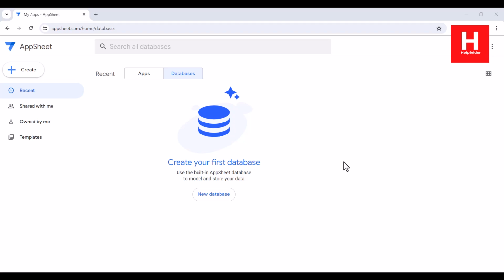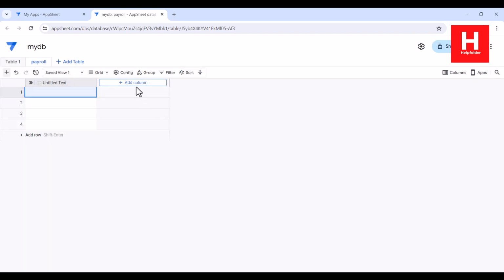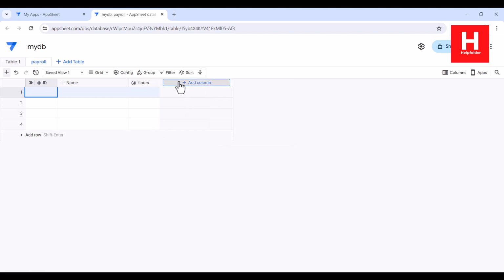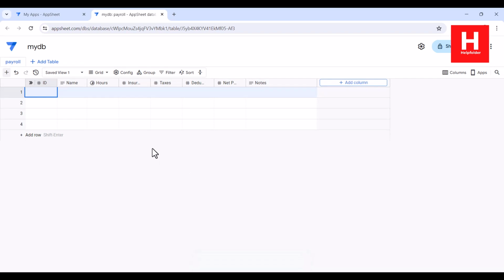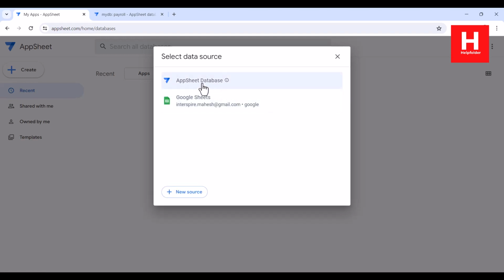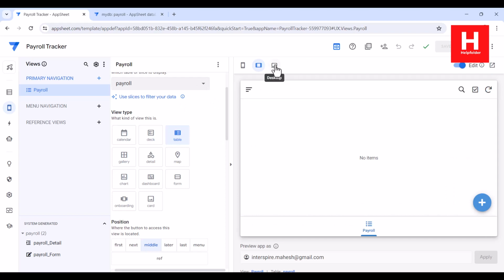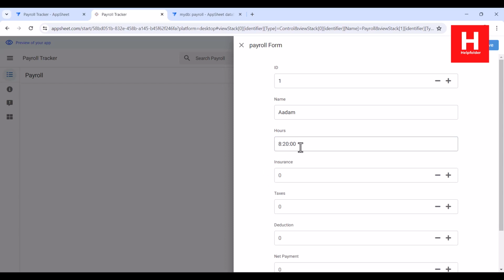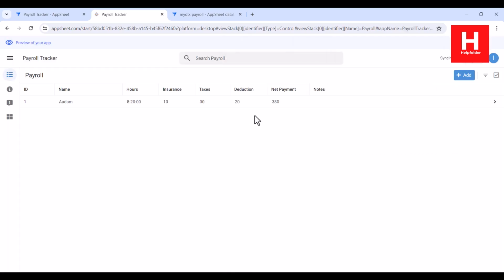Google Appsheet - Create Payroll Tracker App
Learn How to Create Payroll Tracker App in Google AppSheet.